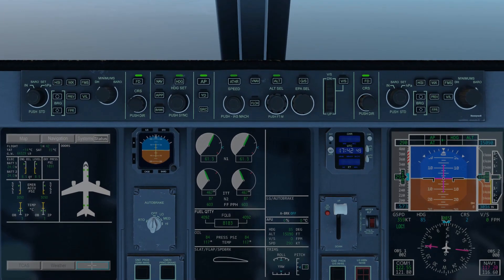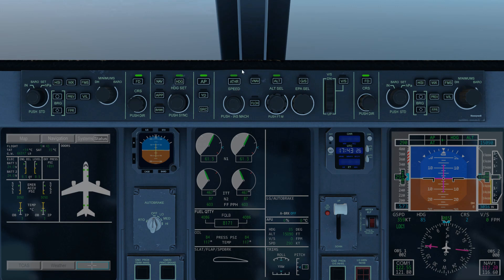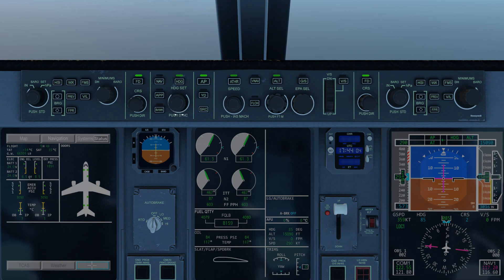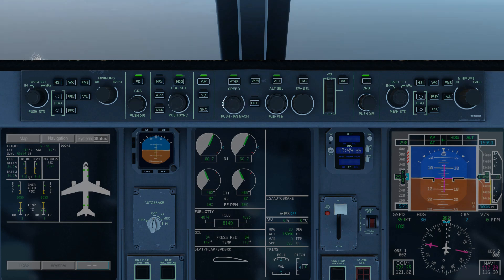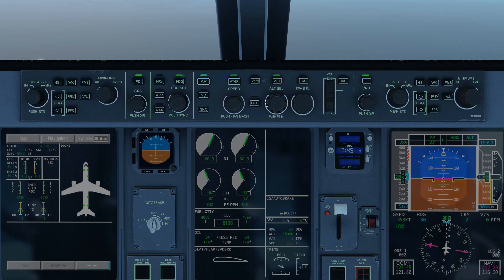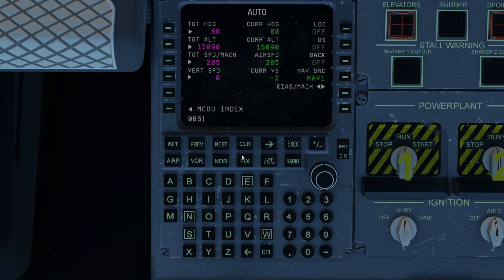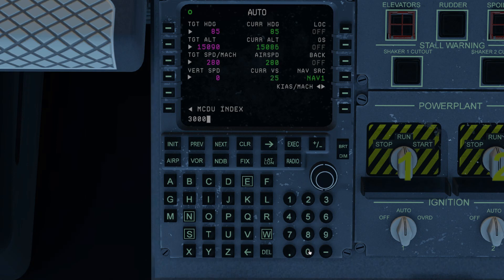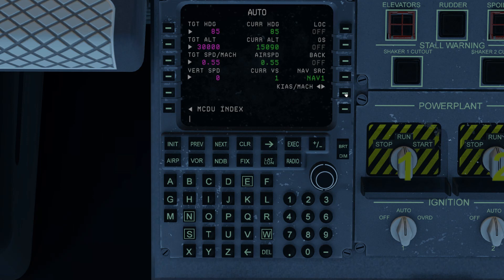E-Jets v2.4 by X-Crafts: 13 Using The FMS Autopilot Page